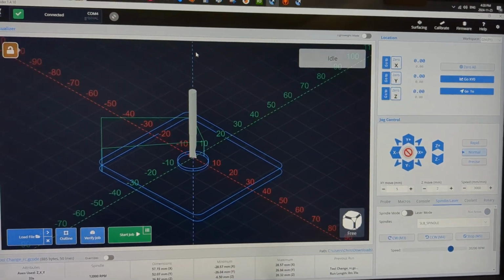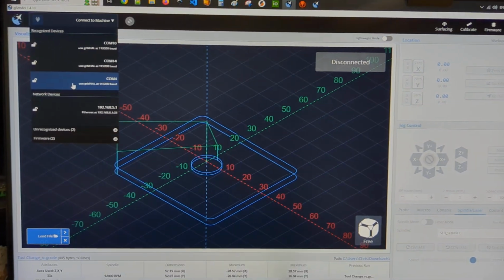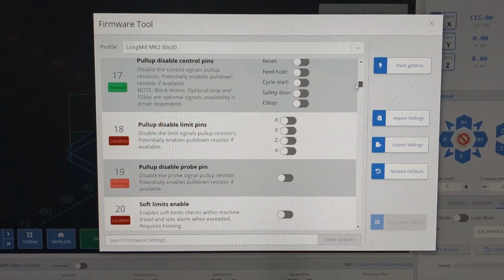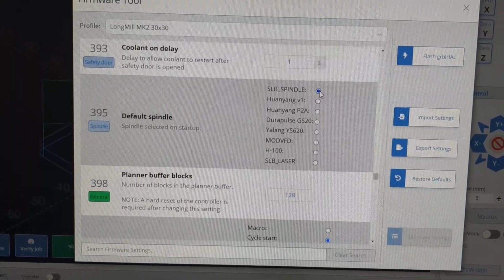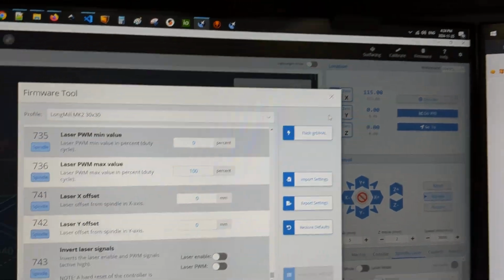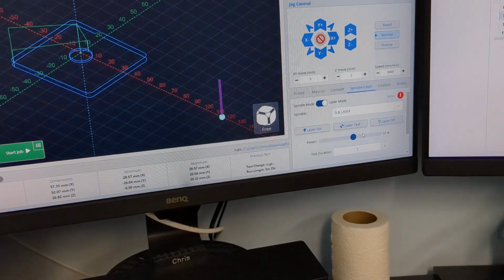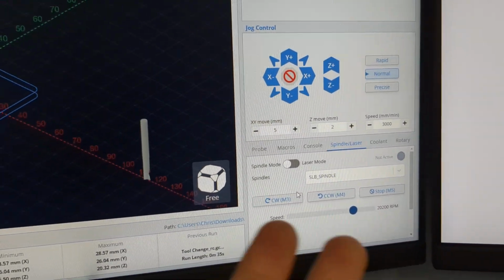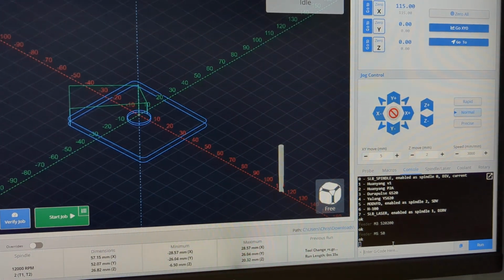Laser setup on the SLB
To help with some incoming questions about how to set up a PWM laser on the SLB